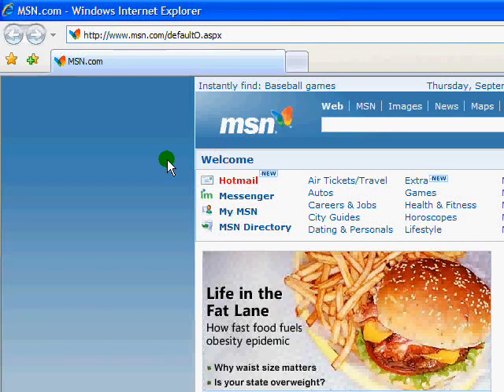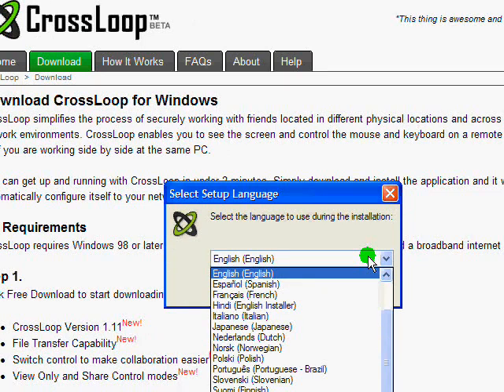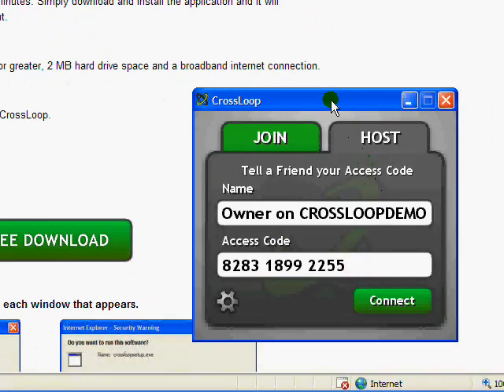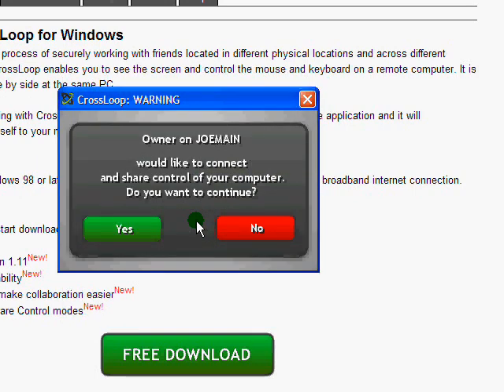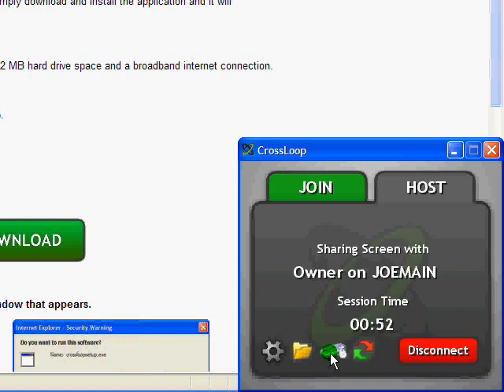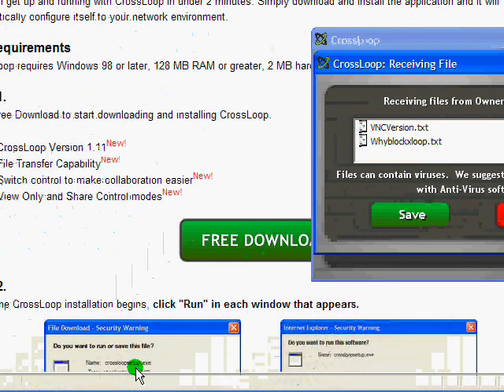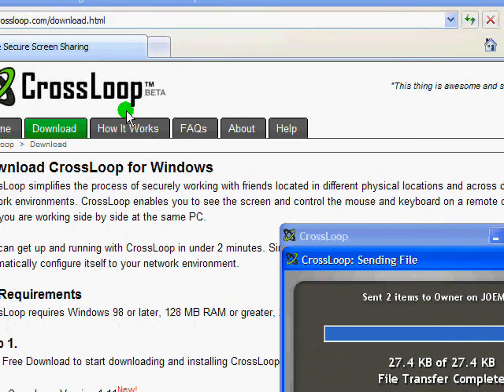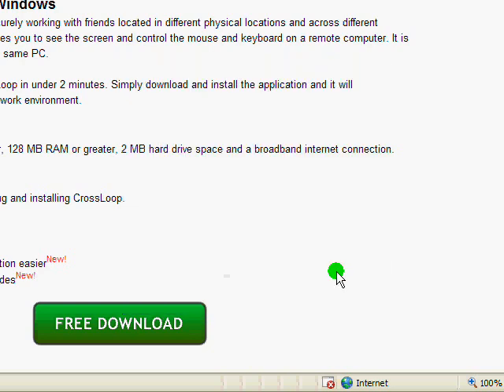How CrossLoop Works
CrossLoop is a free secure screen sharing product - this demonstration walks someone who needs help on how to install and use CrossLoop and share files